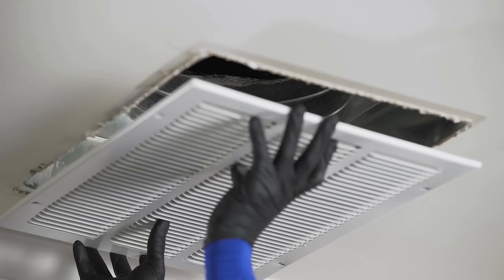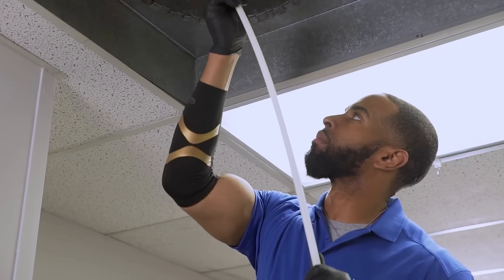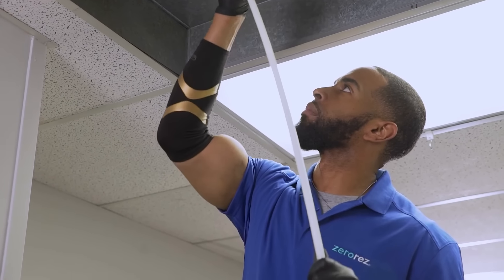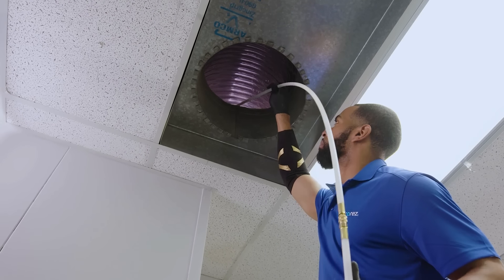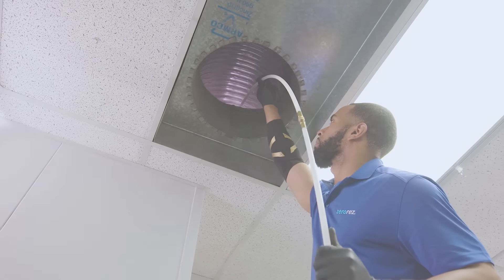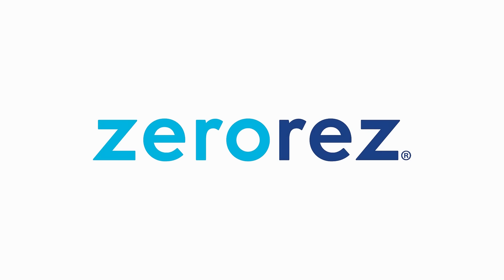Zerorez | Summer Air Duct Cleaning